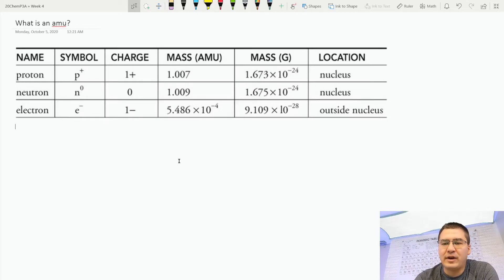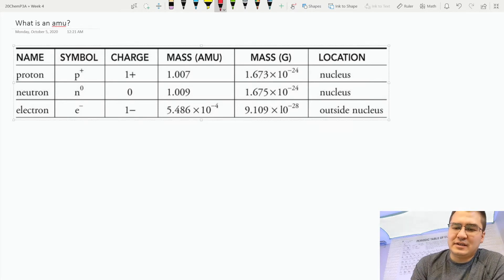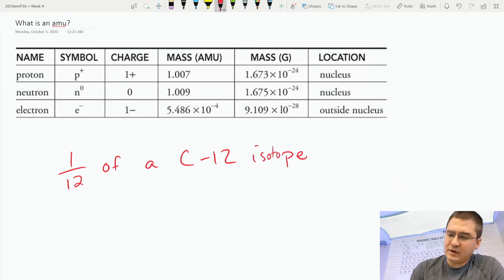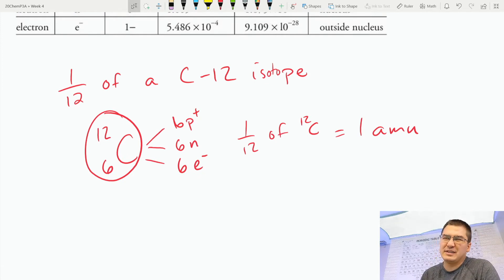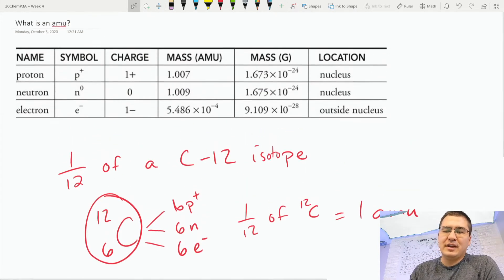What is an amu?